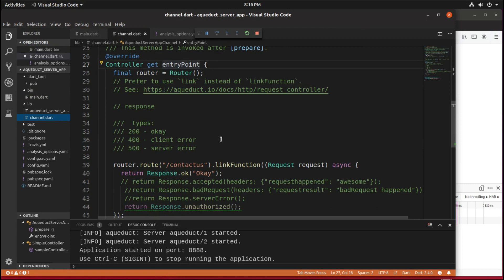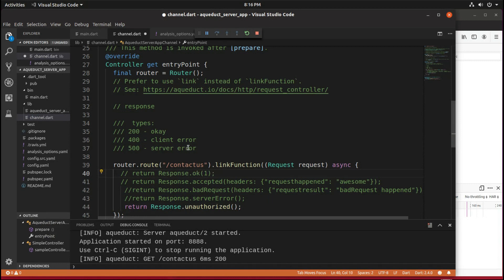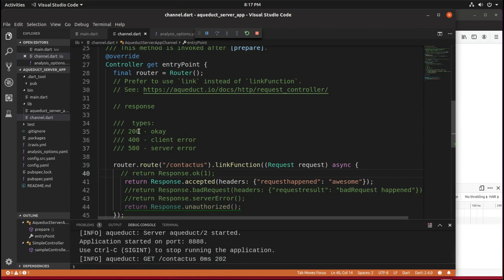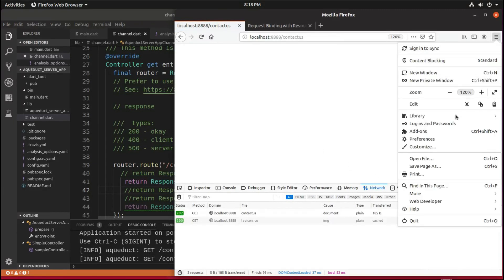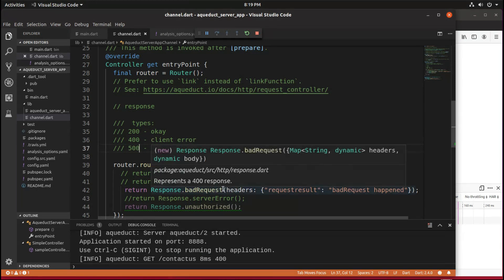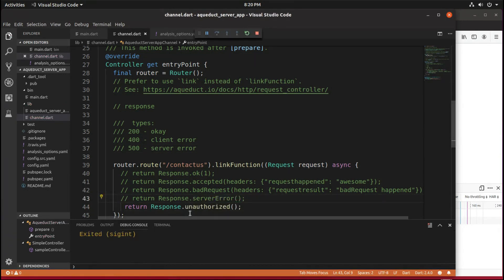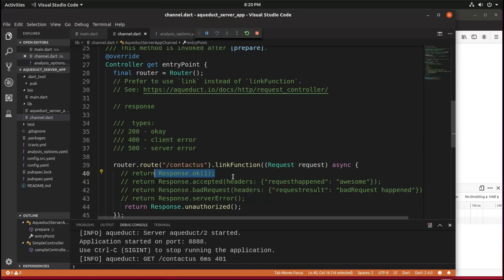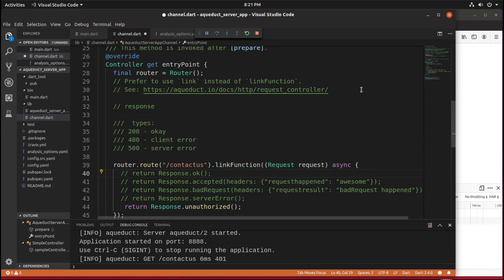Server Side Dart: 08 Response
This is my experience learning the Dart Language on the server.  I have no previous experience with server side programming, so this is my journey so far.

Reviewing response seems premature, since it is typically at the end of the server function, but it seemed to be a good idea to get the basics first.